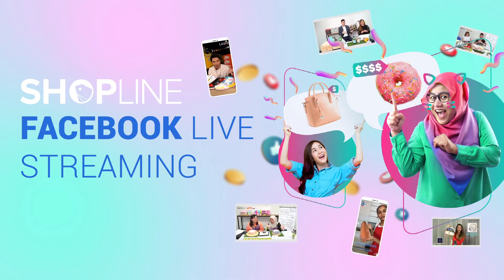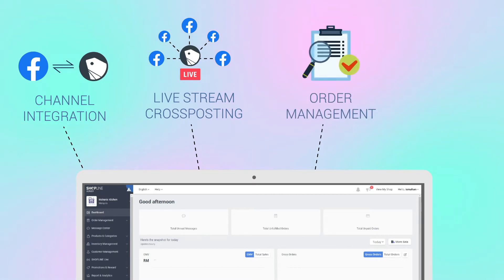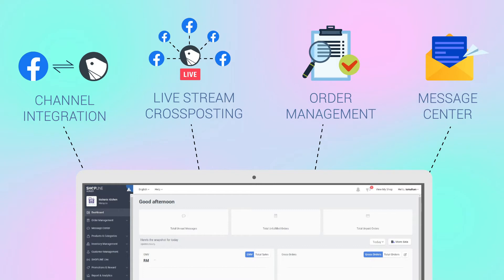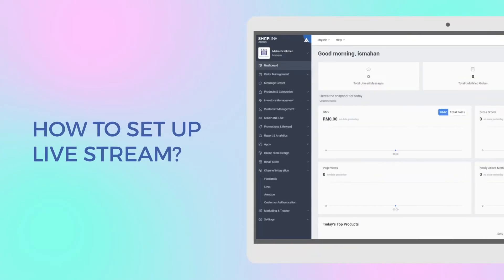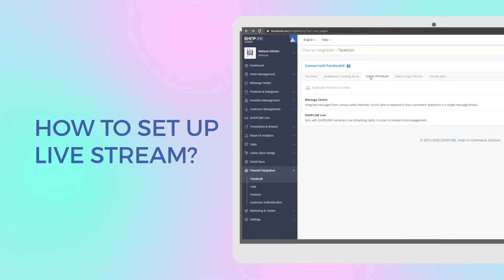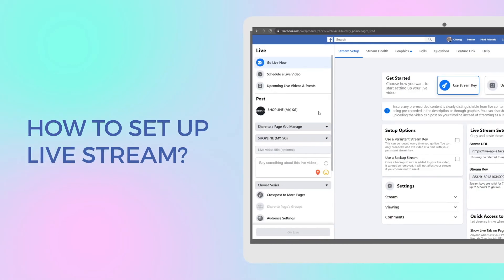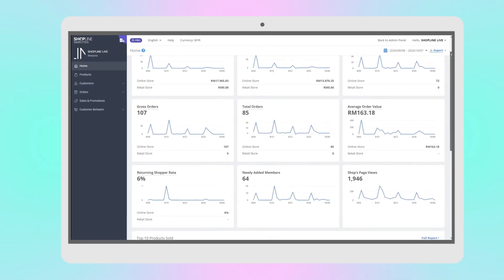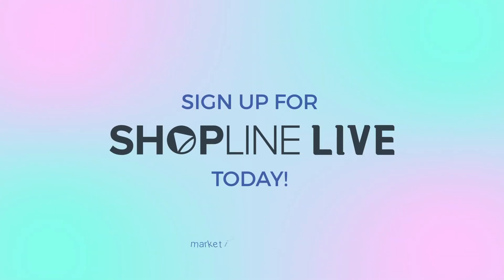SHOPLINE MY - Social Commerce - Facebook Live software [Demo]